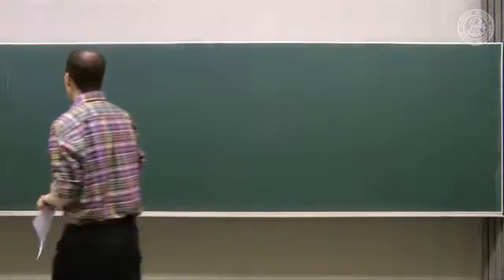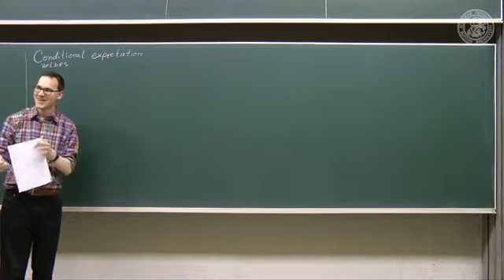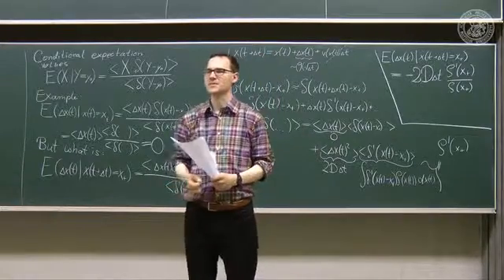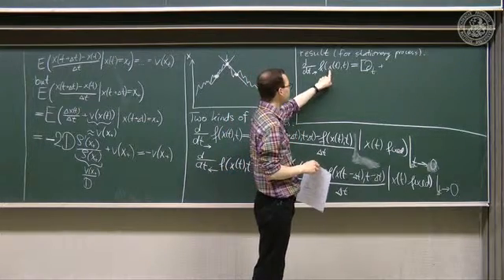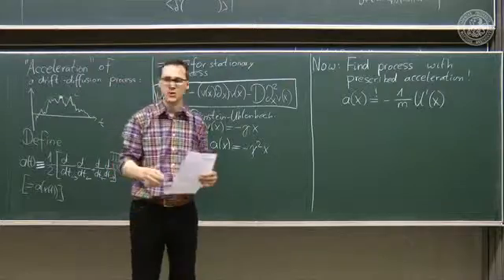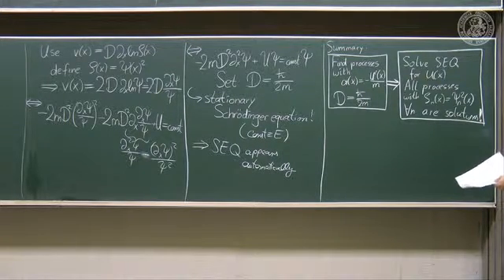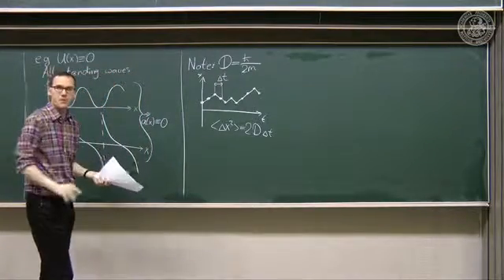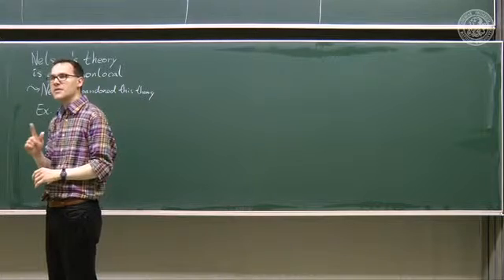20 Foundations of Quantum Mechanic